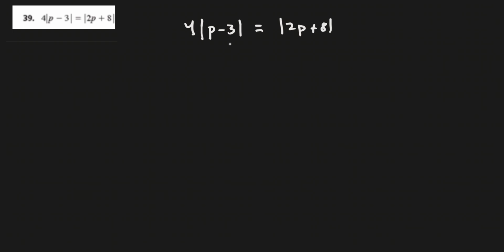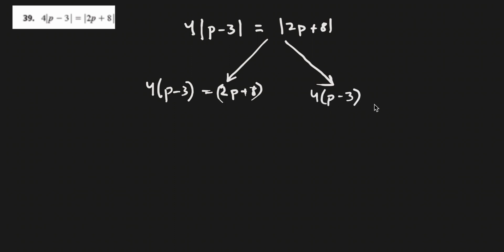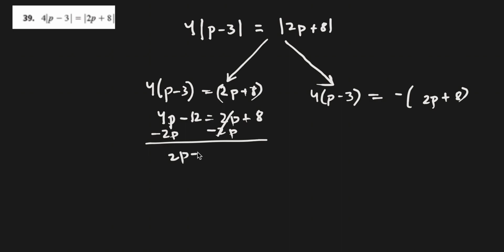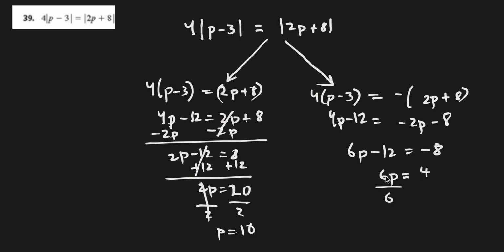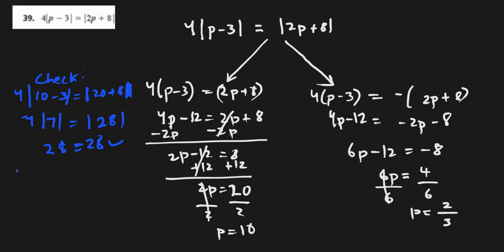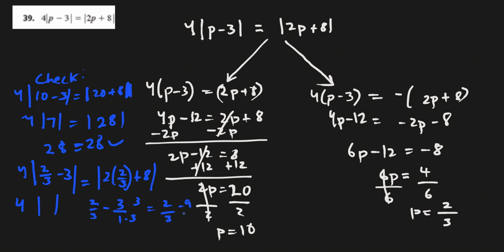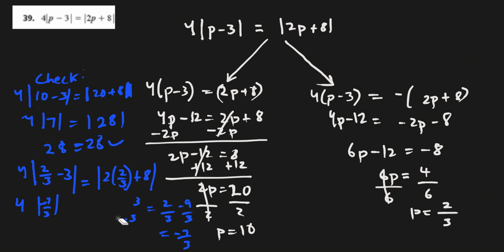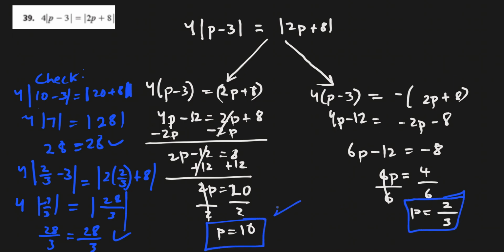Solving Absolute Value Equations - BIM # 39 - Algebra - Chroniva